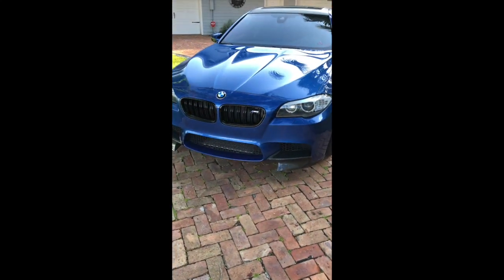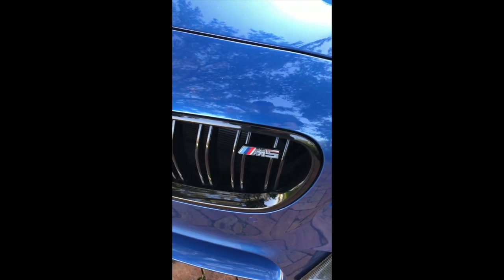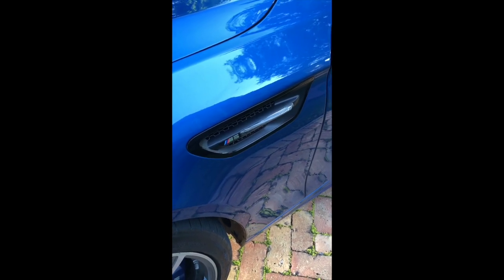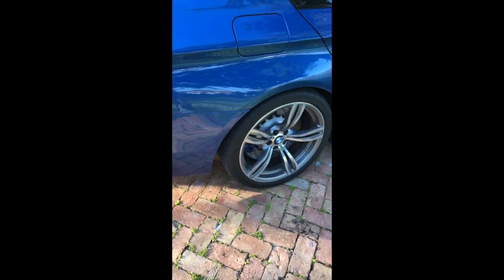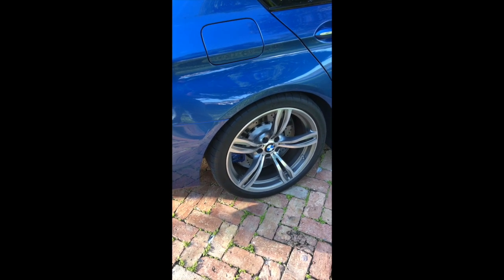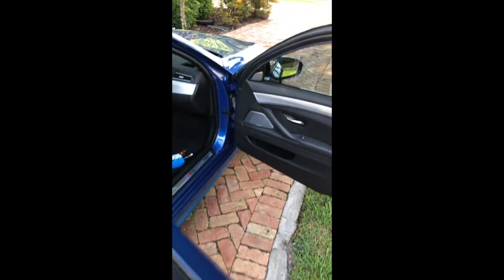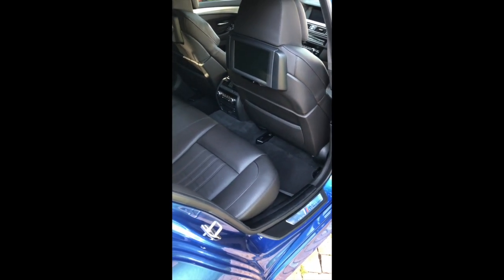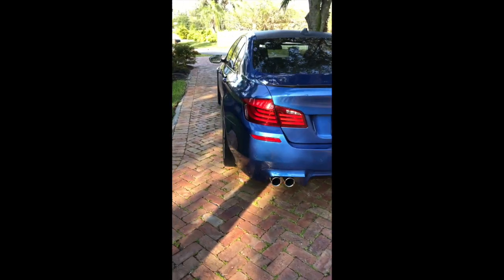BMW M5 F10 - M LOGO PUDDLE LIGHTS, COLD START, MODS, FEATURES, FIRST VLOG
This is the inaugural vlog for Sage Rides.  I welcome your comments and would like to know what other mods I should do to the M5.